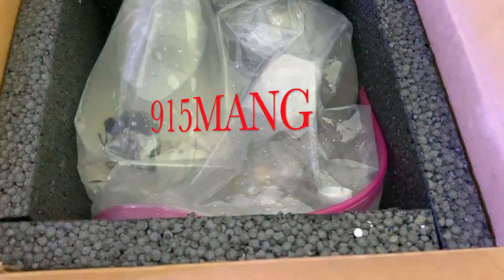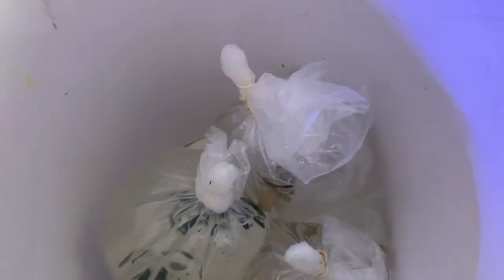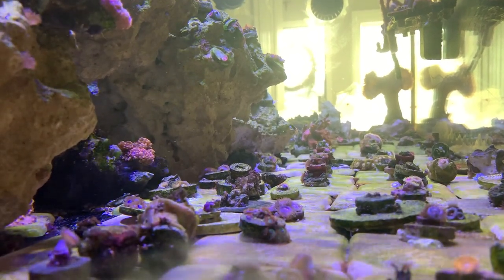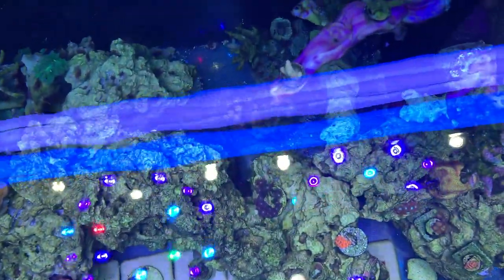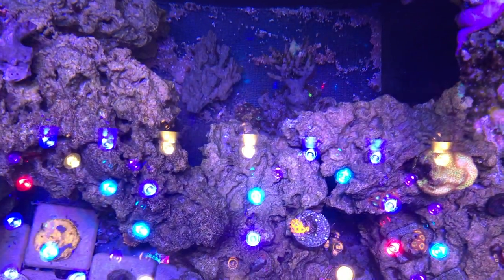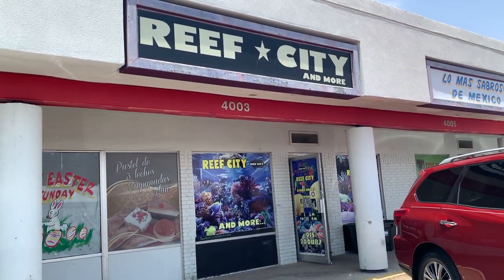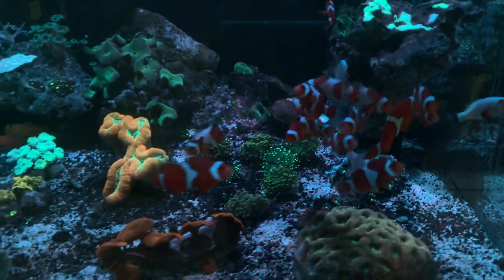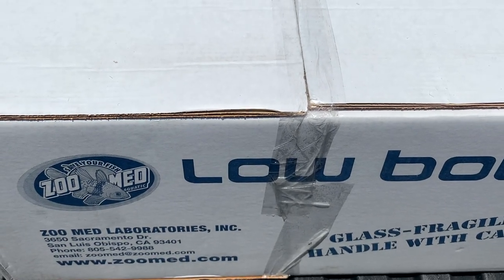NEW ZOA FRAGS LOW BOY FRAG TANK REEFS SALTWATER AQUARIUM CORAL REEF NANO TANK UPDATE